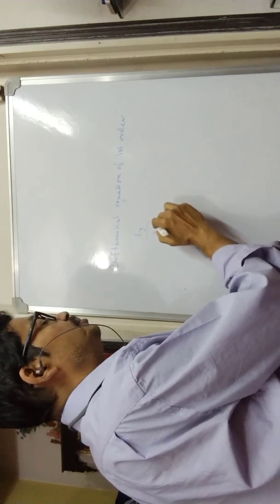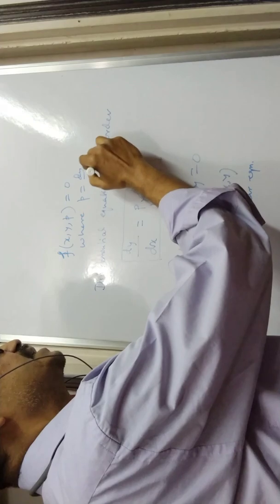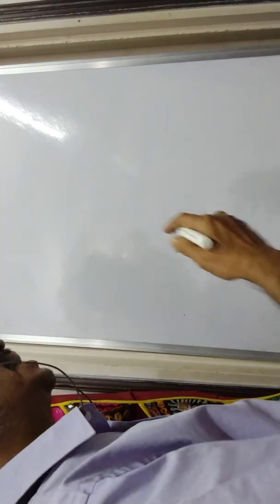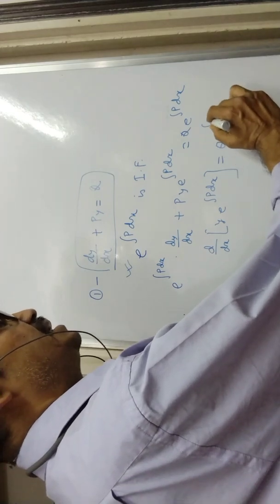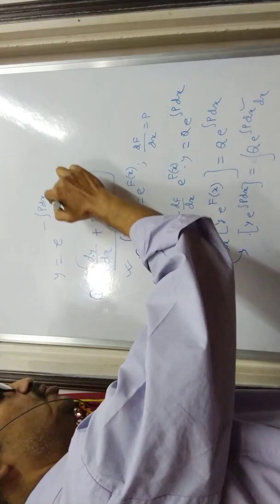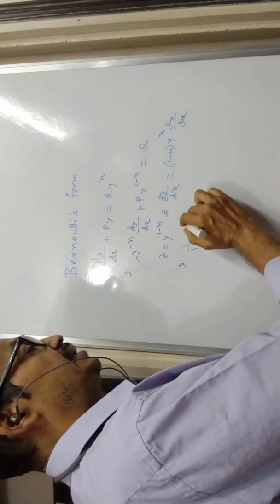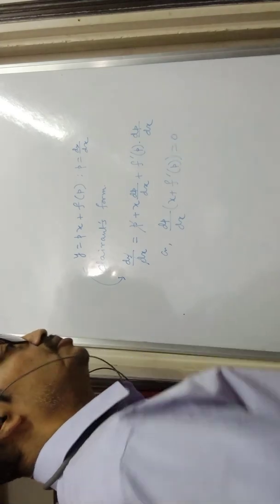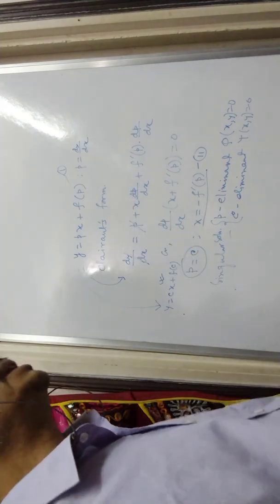Differential equations of first order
Integrating factor , Bernoulli and clairaut's form